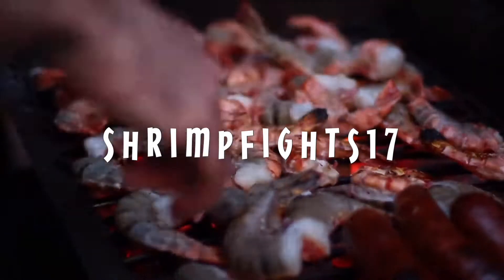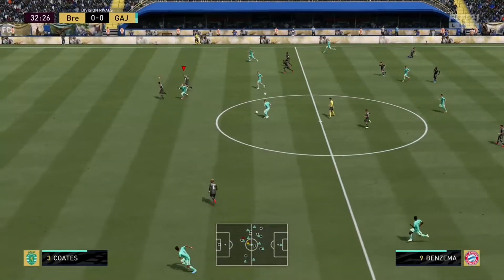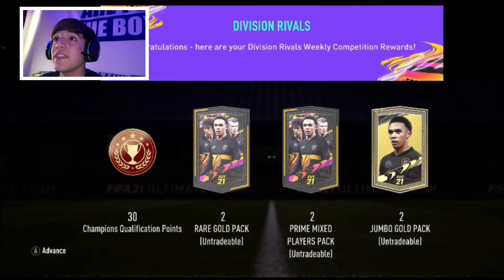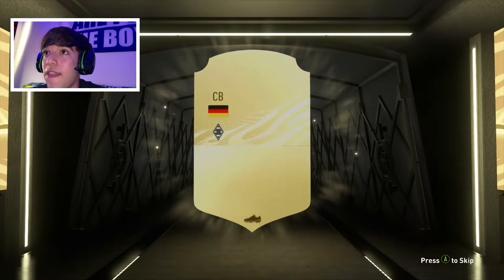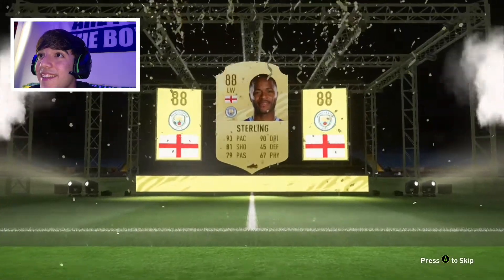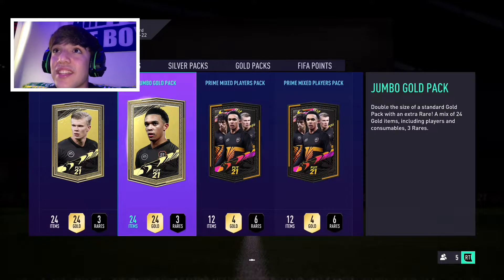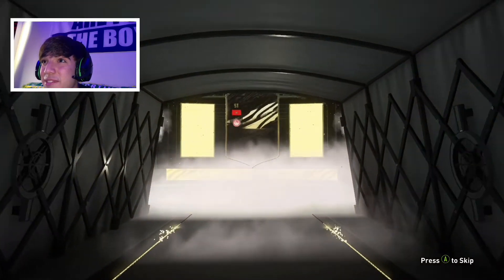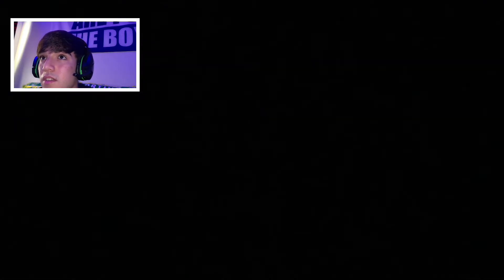INSANE FIFA 21 REWARDS PACK OPENING| 88+ RATED PLAYER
Better videos soon to come... Road to division 10